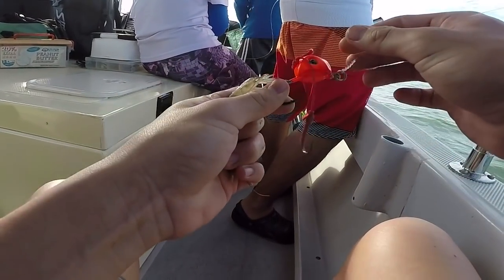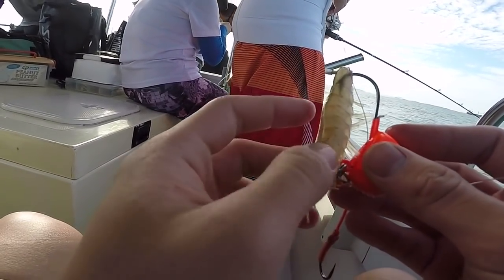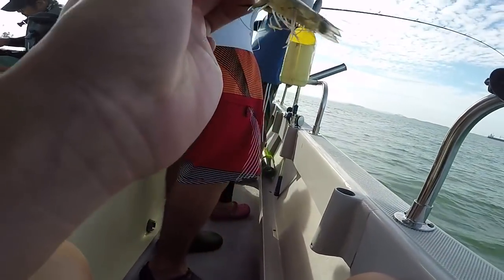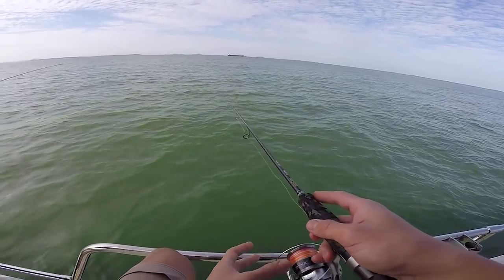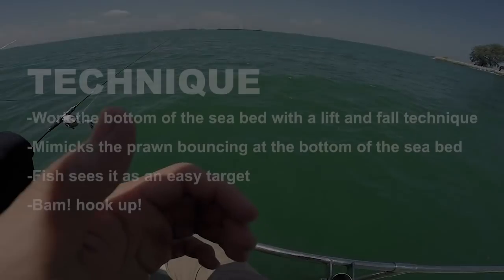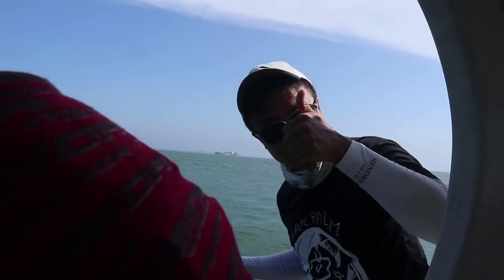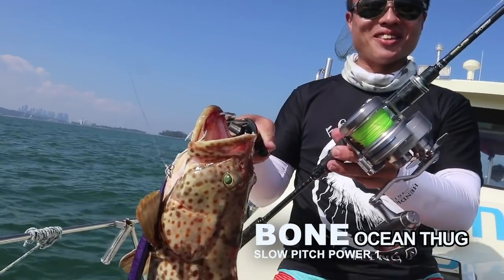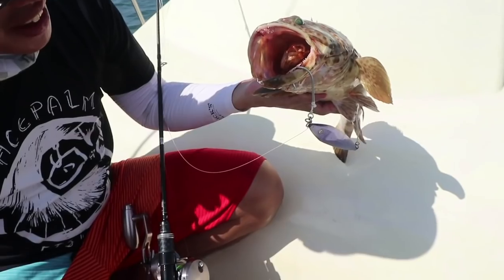Fishing For Reef Fish! (Dinner Fish) | FACEPALMFISHING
On this episode of Facepalmfishing, I joined an old friend, Aaron, to fish at the Southern Islands. However, this time we were targeting the species that lurks at the seabed. Here’s what happened!